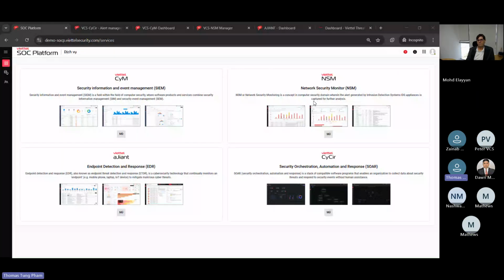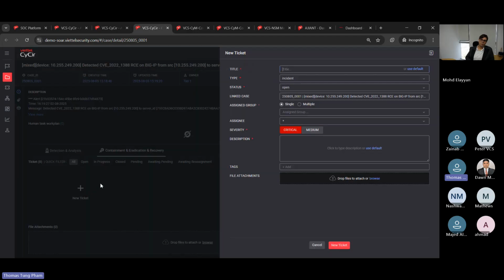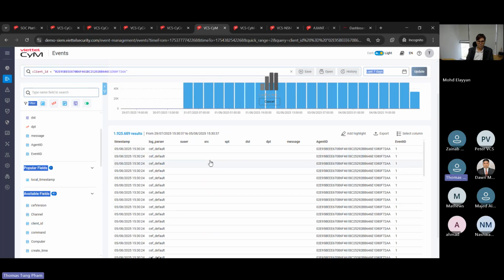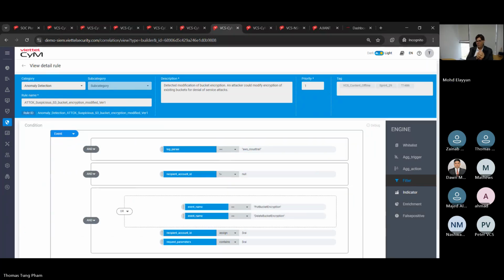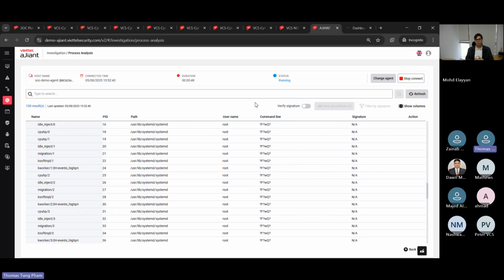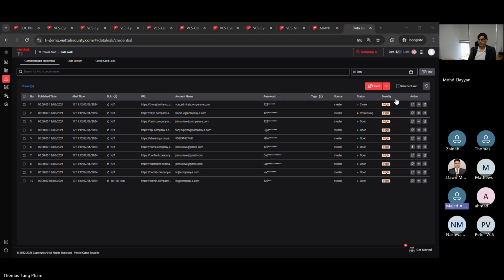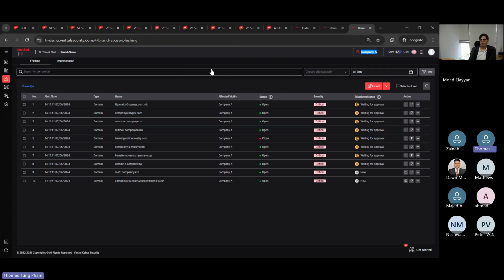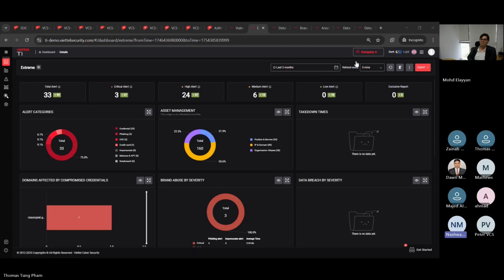VCS SoC Platform Deep Dive Recording (Viettel Cyber Security)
If you look at the cybersecurity technology landscape, it's a maze of acronyms: SIEM, SOAR, EDR, XDR, TDR... It's overwhelming. Vendors are constantly arguing about which piece of the puzzle is most important, forcing you to integrate a patchwork of tools that often overlap and create gaps.

But what if you didn't have to choose?

This is the genius behind Viettel Cyber Security (VCS). While the industry was debating, they were building. They created what we call the 'Fused SOC',a single, unified platform that seamlessly integrates Next Generation AV (Anti Virus), EDR (Endpoint Detection & Response), NDR (Network Detection & Response), SIEM (Security Information and Event Management), SOAR (Security Orchestration, Automation, and Response), Threat Intelligence (TI) and a ticketing system from the ground up.